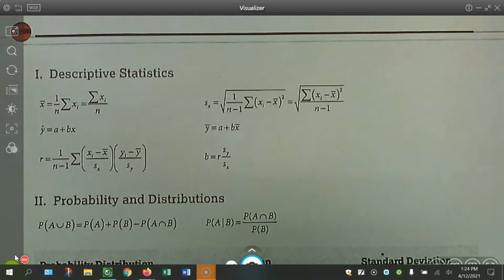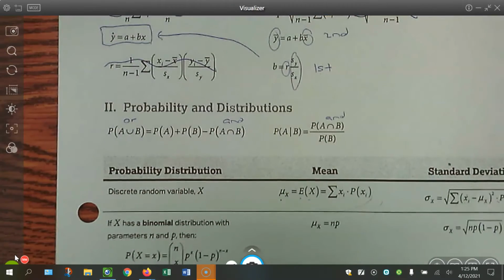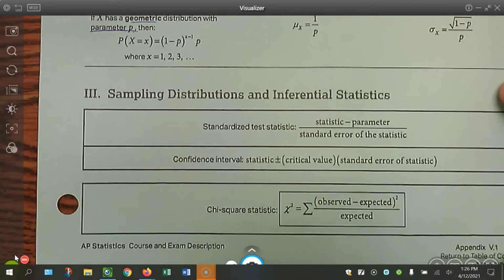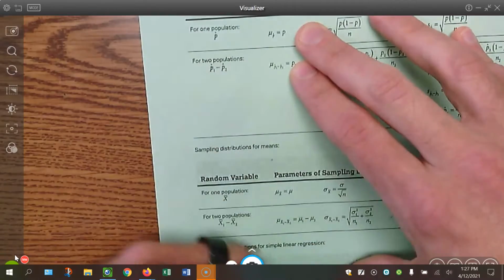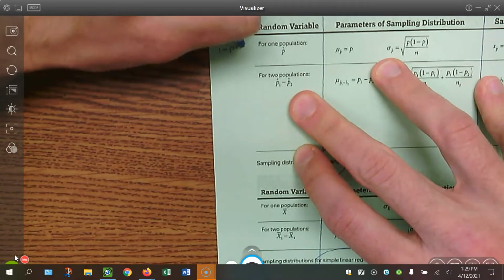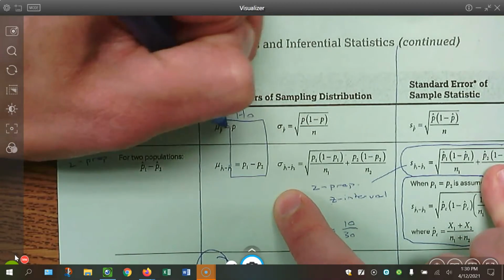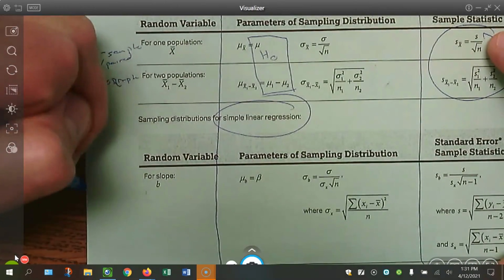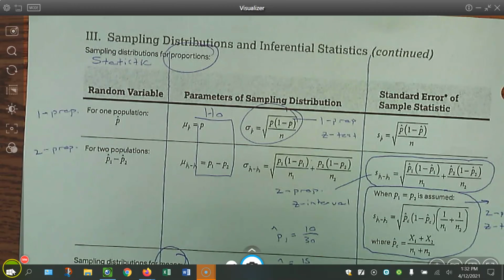Using the Formula Sheet for the AP Exam